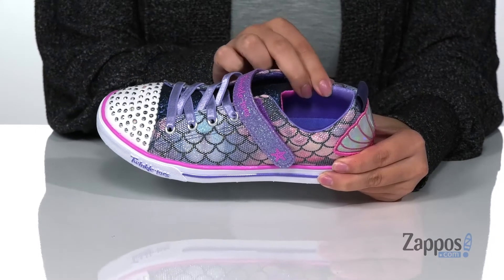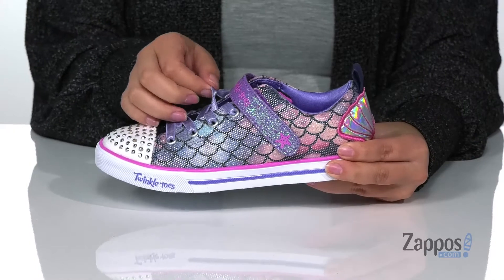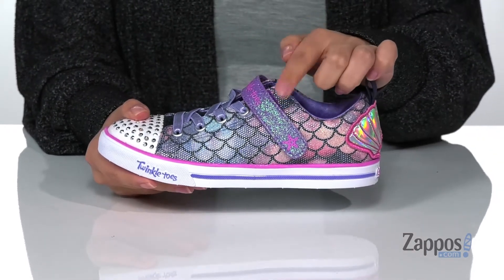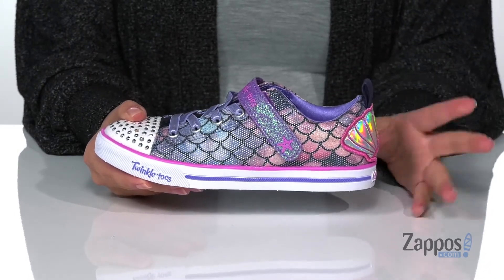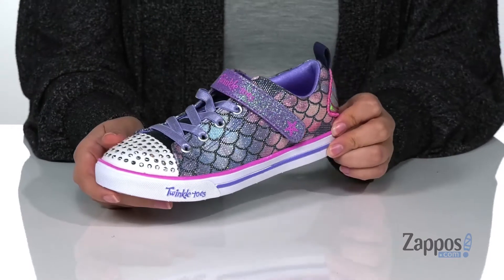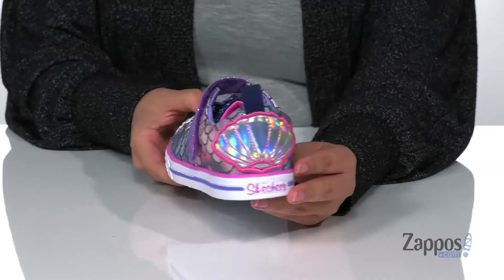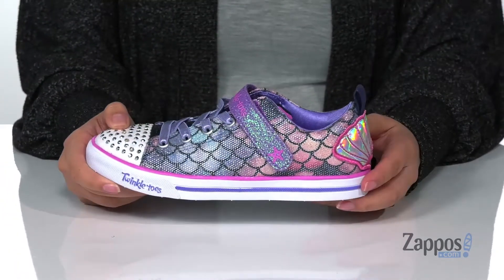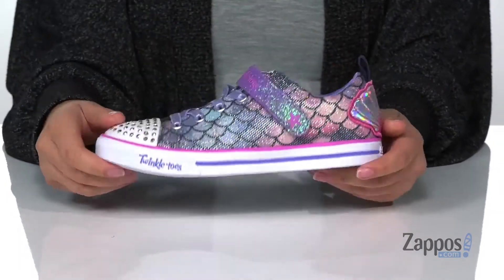SKECHERS KIDS Twinkle Toes - Sparkle Lite 314752L (Little Kid/Big Kid) SKU: 9416229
Each step she takes will feel like a magical ride in the Skechers&reg; Kids Twinkle Toes - Sparkle Lite 314752L sneakers. The low-profile athletic shoes are crafted in metallic canvas upper with a protective toe bumper with light-up studs.
The comfy tennis shoes are constructed with elasticized laces, adjustable hook-and-loop ankle strap, padded collar and a pull-tab heel. Featuring a soft textile lining, gel-infused footbed, and a vulcanized rubber outsole.
Imported.